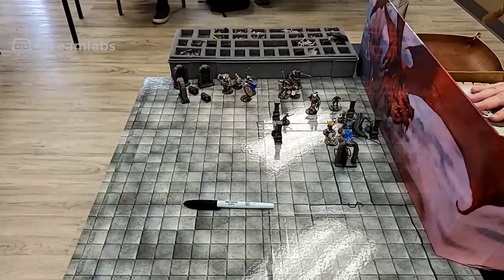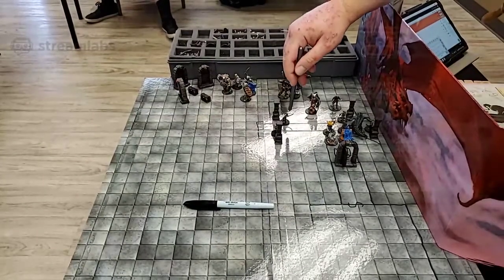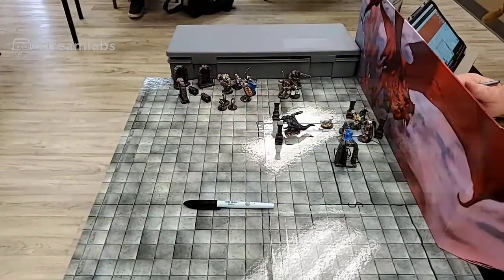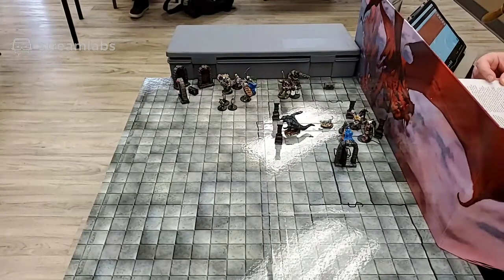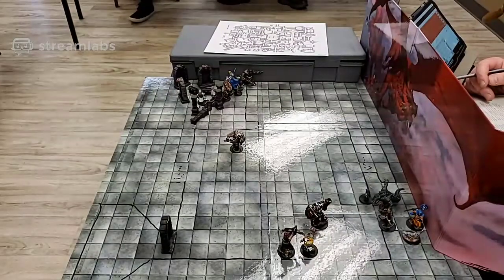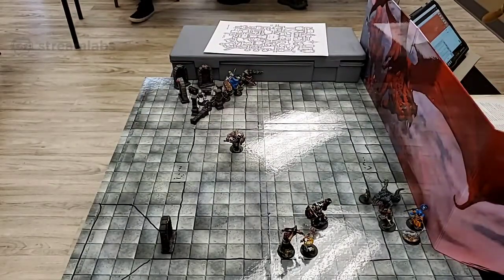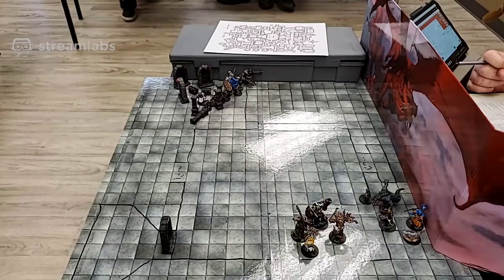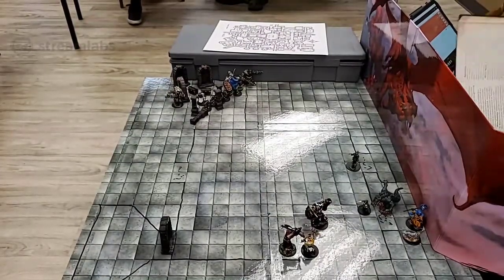Dungeon of the Mad Mage - King Melairkyns tomb finale part 2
The Melairkyn dwarves discovered four demons in their ancient citadel hundreds of year ago.  After several attempts to banish them, they bound them into four statues to guard the tomb of their king.  And our clumsy heroes released them...

Streamed from Goin' Gaming and Grub & Grog in Troutdale, Oregon using a Samsung Galaxy Note 10+